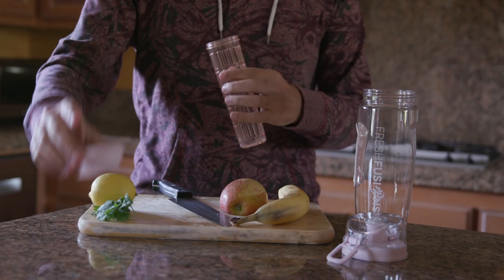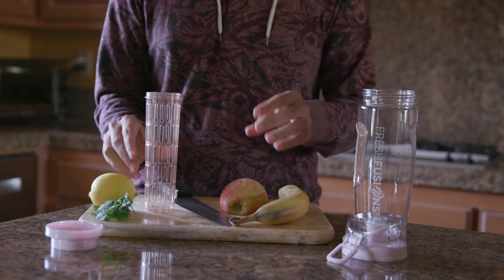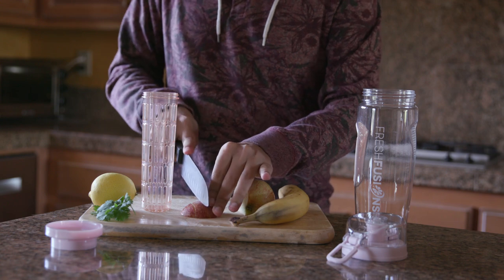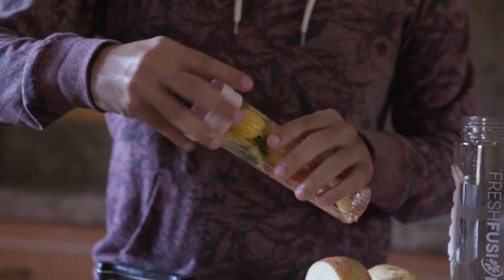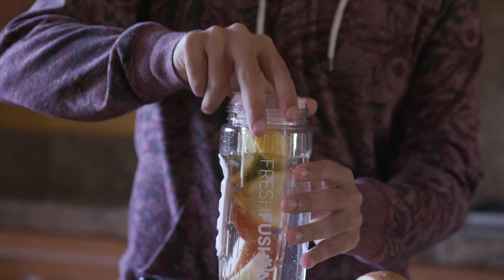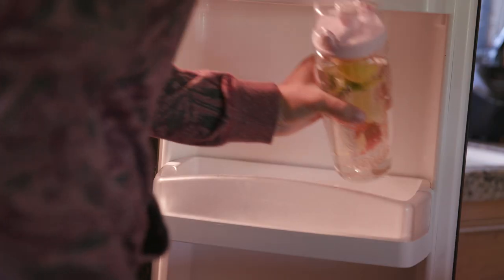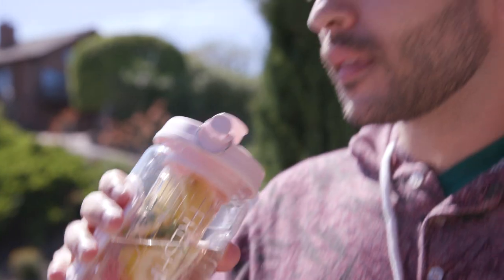Fresh Fusions Fruit Infuser Water Bottle - By Go Active Lifestyles